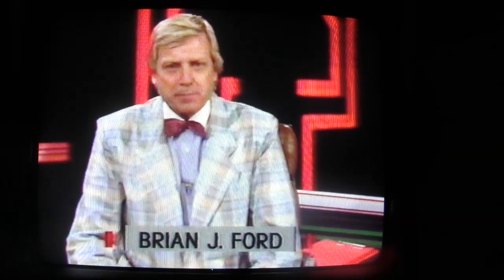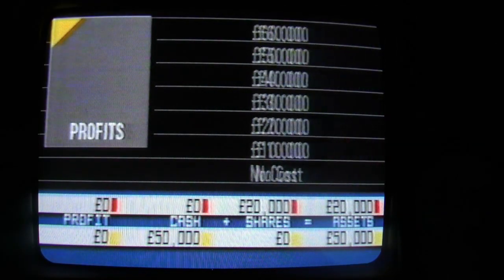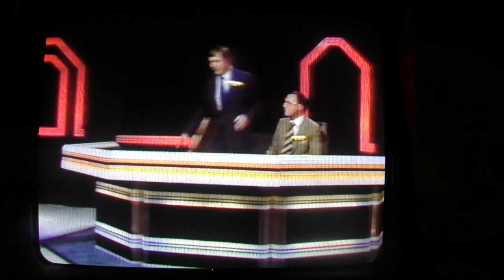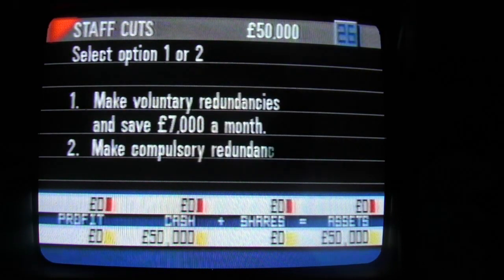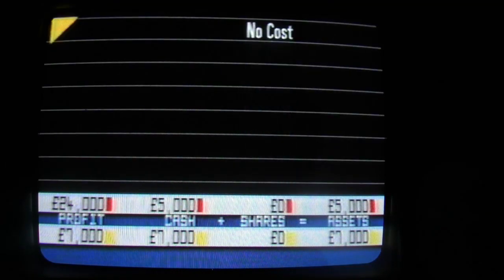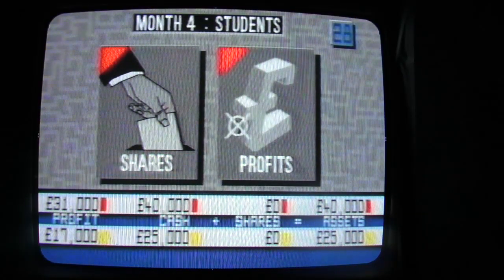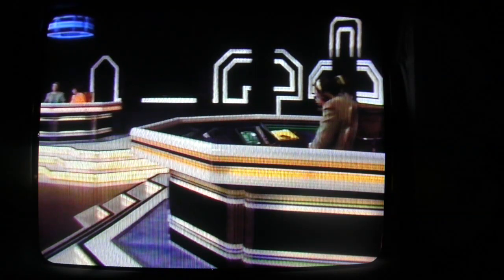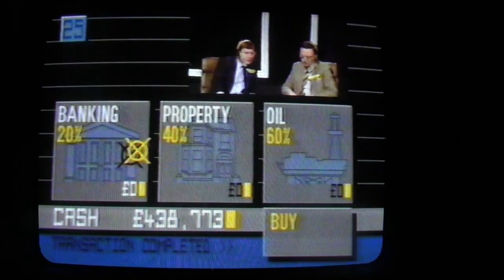COMPUTER CHALLENGE with Brian J Ford 1986 01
1: This week, pupils from Coed Cae school, Llanelli play against two management consultants